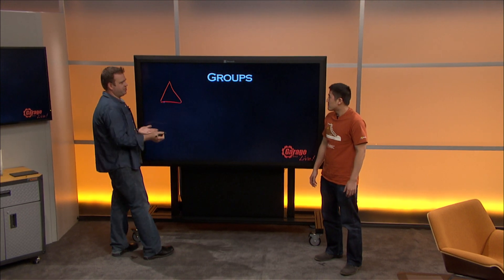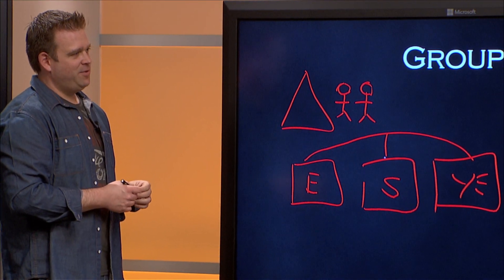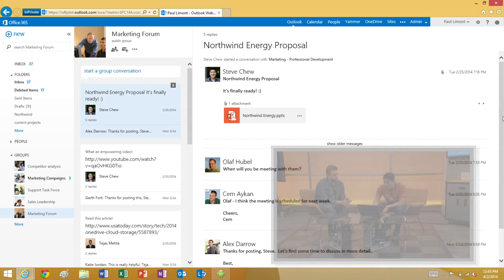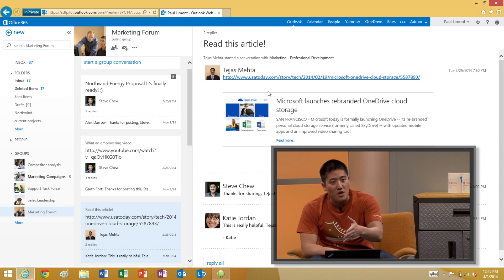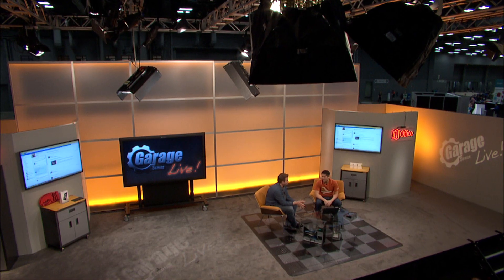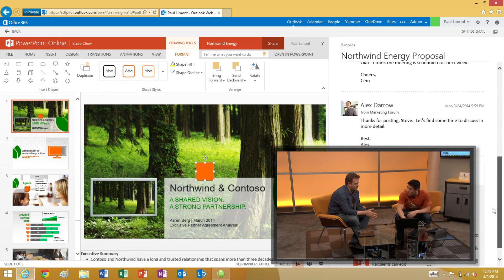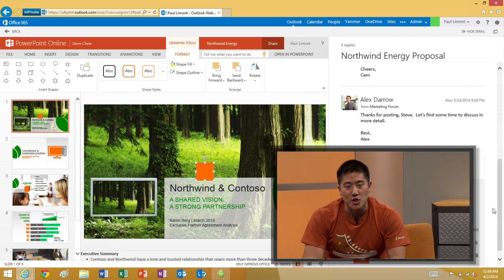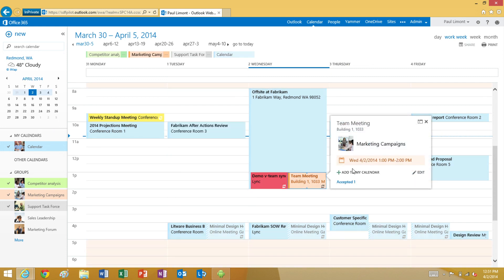New user experiences with Groups, Attachments and Office 365 mail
This week the Garage Series hits Austin, Texas and the Microsoft Exchange Conference. We kick off the series on location with Garage Series alum, Steve Chew, to continue last week's conversation about groups show group collaboration in action with new email experiences, group experiences across Office 365, inline editing using Office Online within Outlook Web App and a sneak peak of the upcoming OWA for Android app.